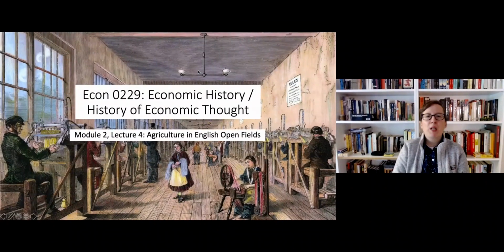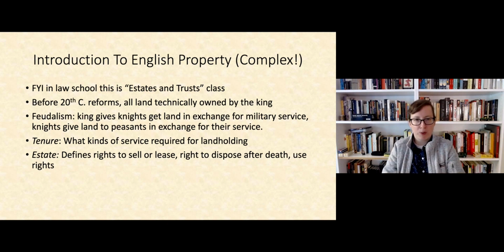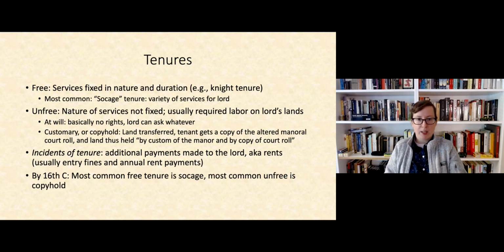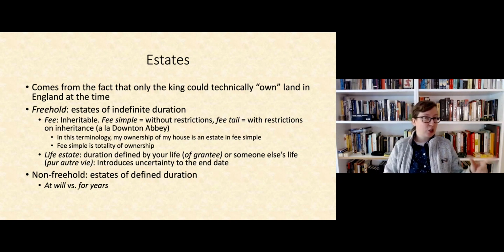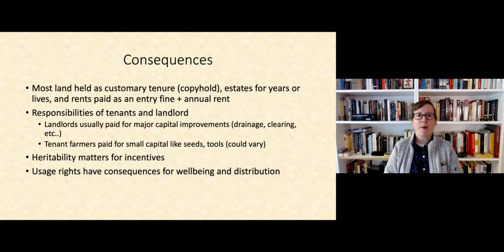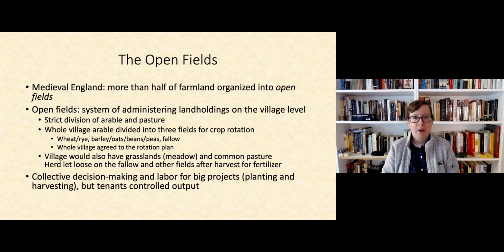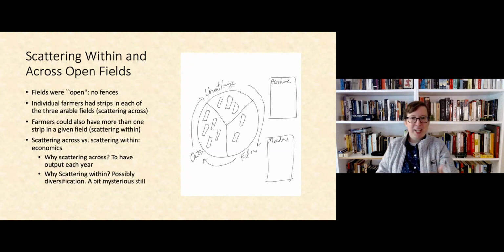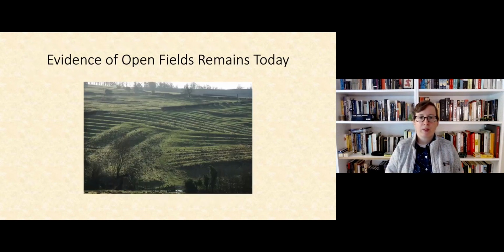Module 2 Lecture 4: English Open Fields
Econ 0229 lecture explaining how the open field system worked in England.